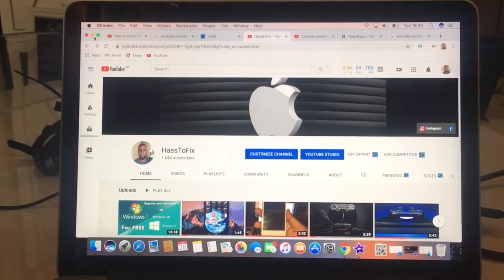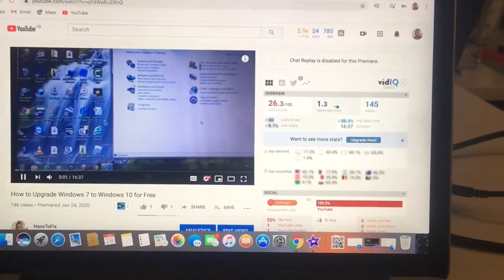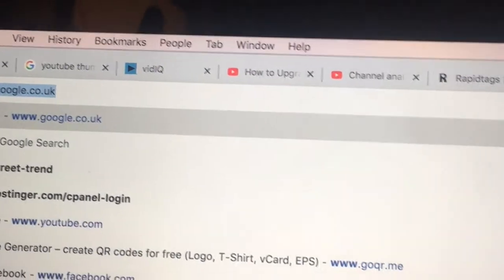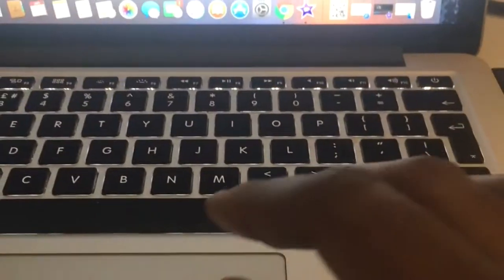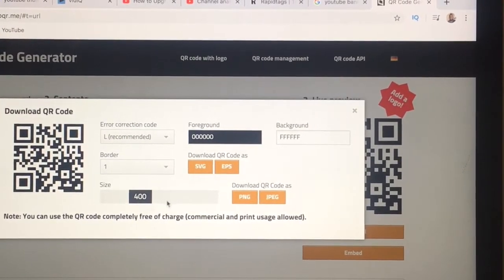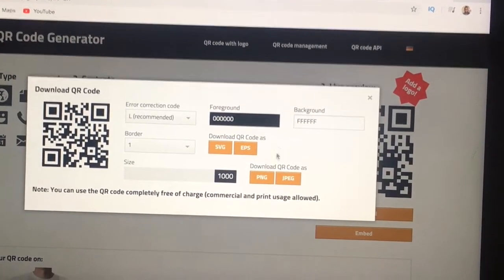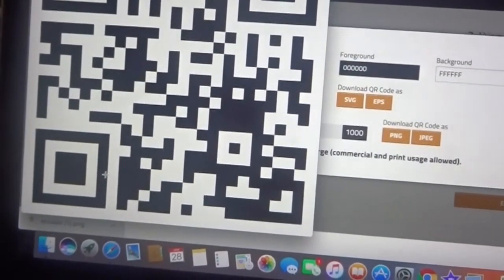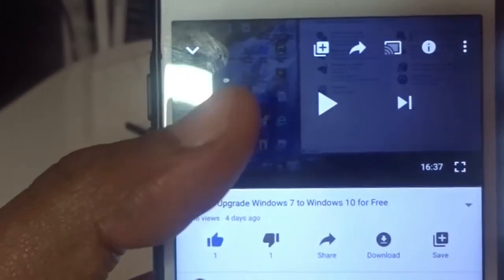How To: Create QR code | YouTube Channel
Hi guys today video I will  show to how create your QR Code to open your youtube channel automatically.